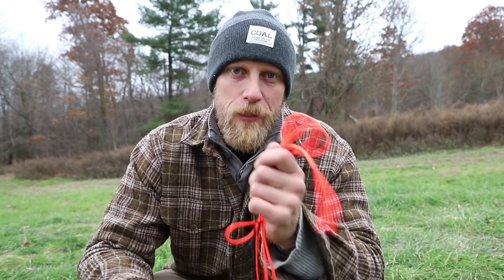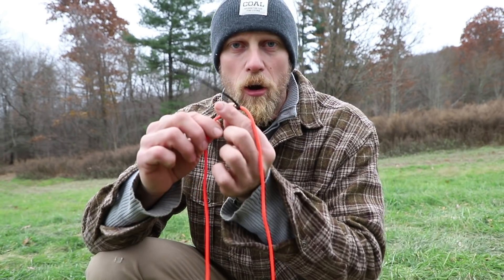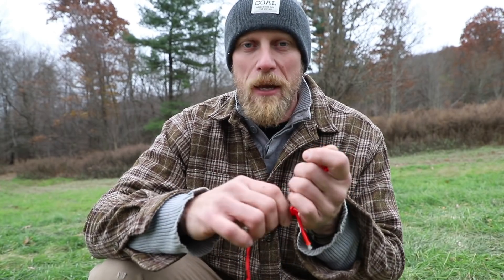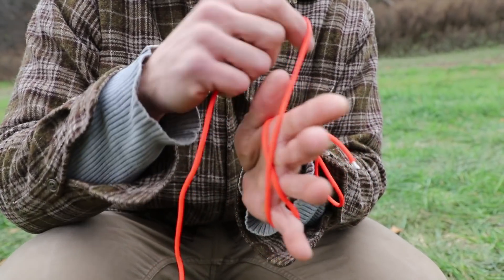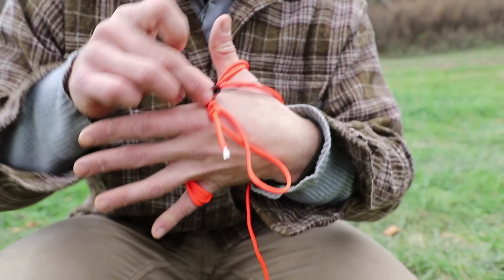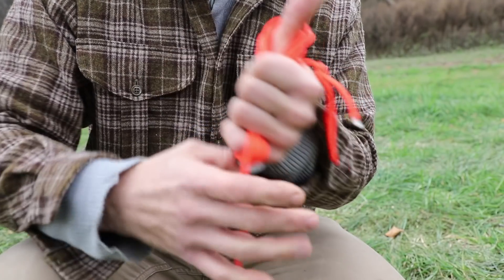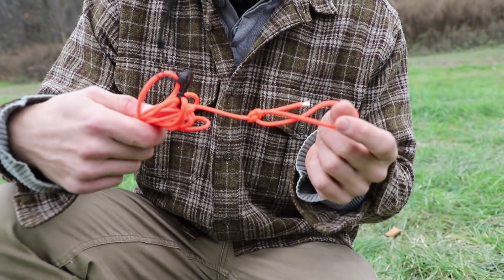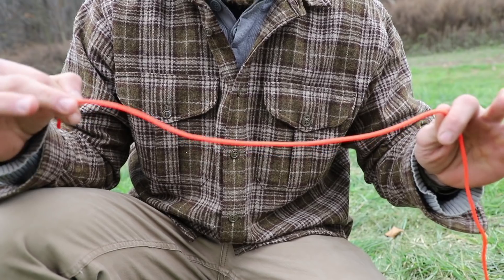Totally Untangled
Dan